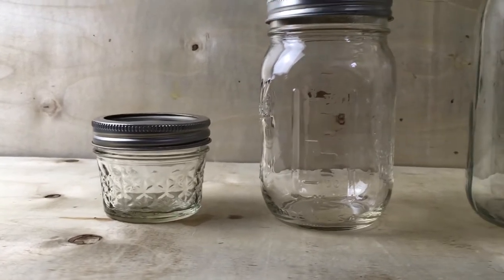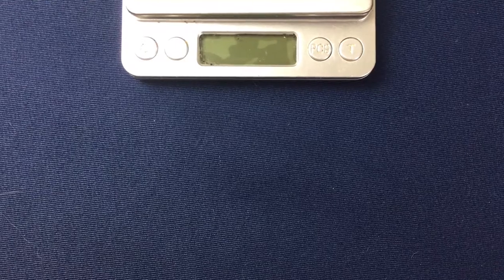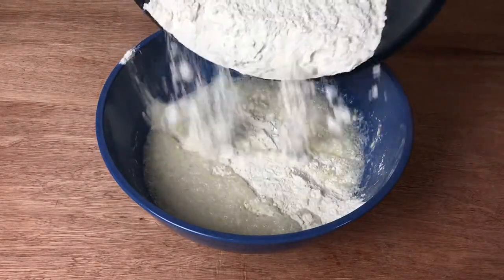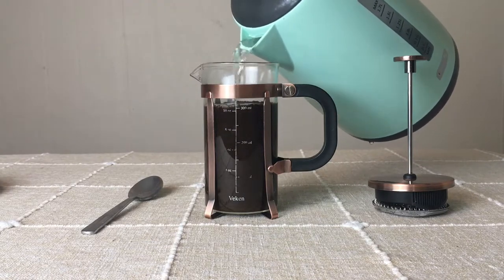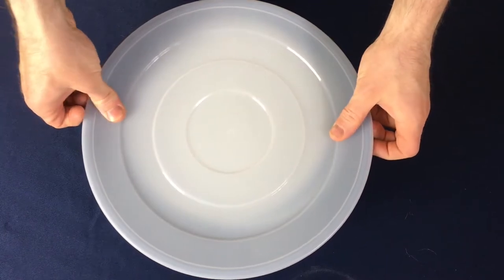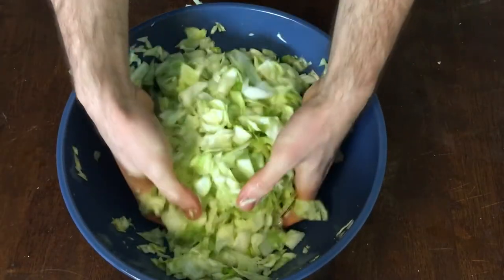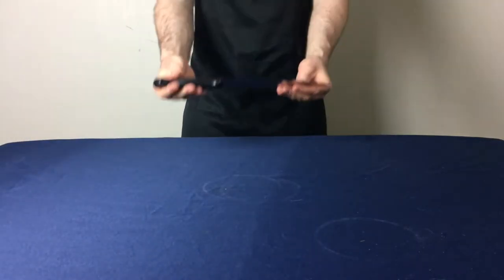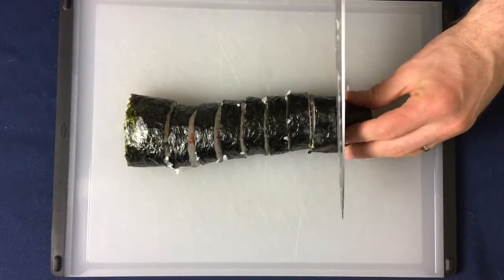Inexpensive Kitchen Items I Use All The Time For Cooking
If you are looking for the best bang for you buck here are some kitchen items I use all the time that are relatively inexpensive but will go a long away.

32 oz Mason Jar
A Digital Thermometer
A Digital Scale
Mixing Bowls with Lids
Dish Washer Safe Cutting Boards
A Chef's Knife